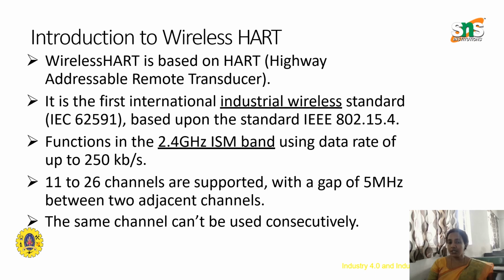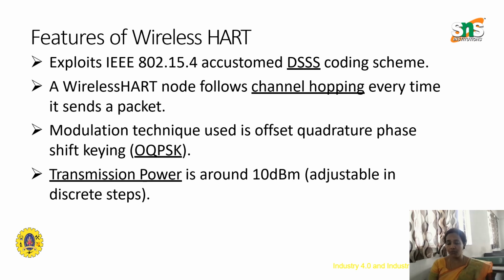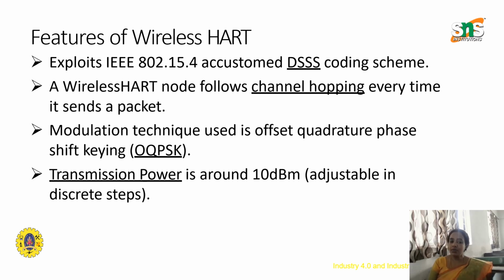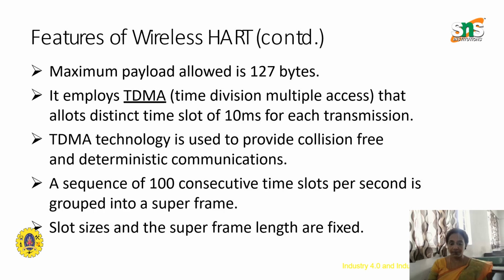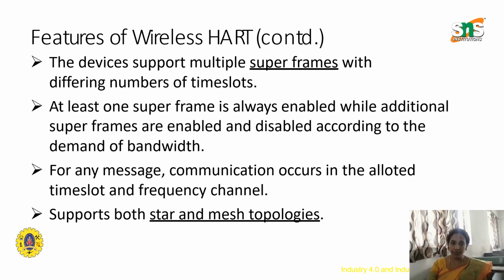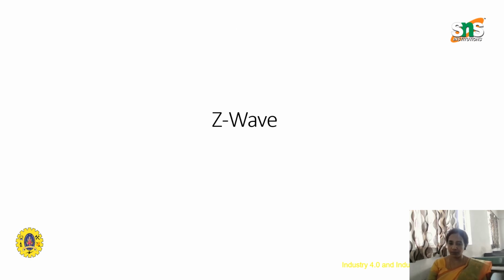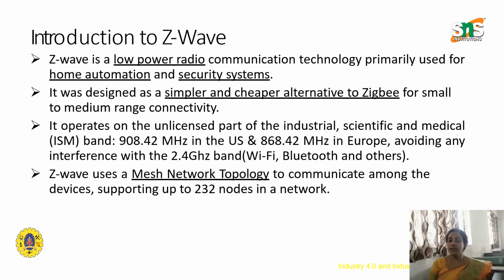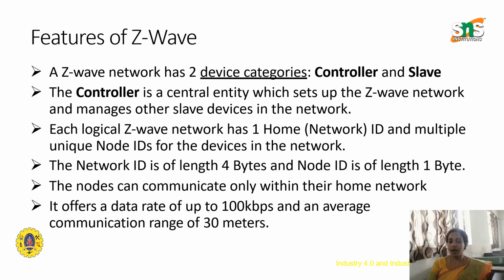Wireless HART |Industrial Internet of Things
Hi all,

Here is my video about Internet of Things and connectivity
Enjoy Learning